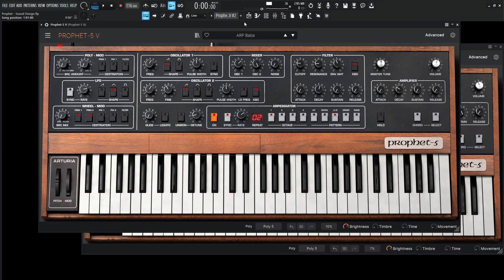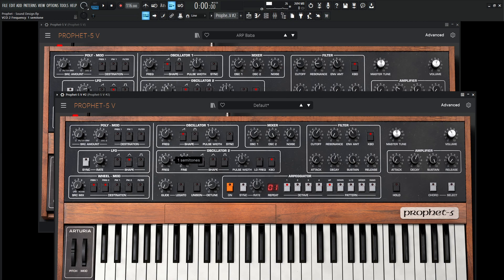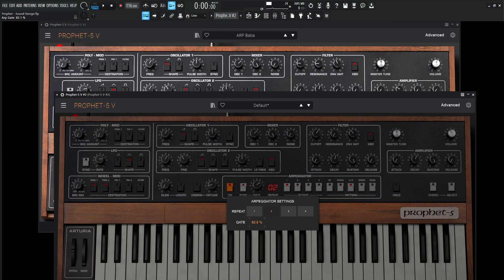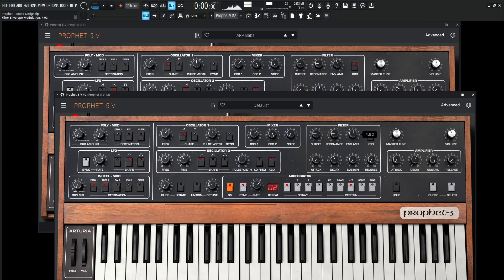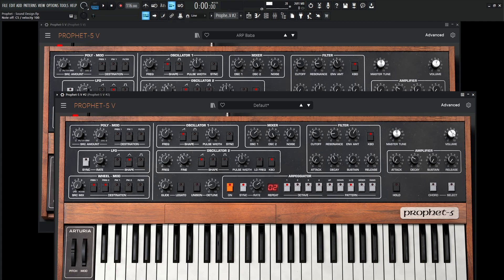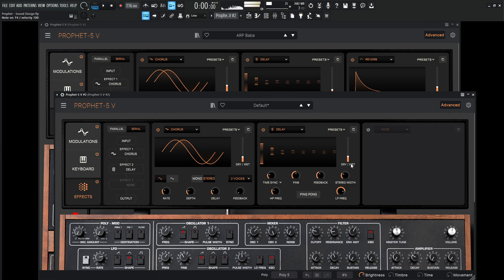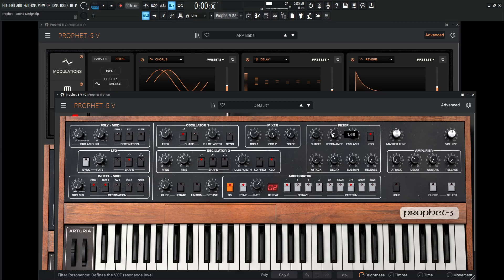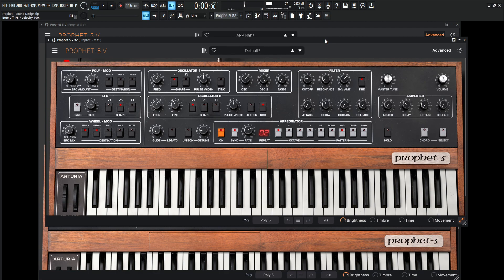Baba O'Riley ARP in Arturia Prophet 5 V | Sound Design Tutorial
Today we're using the Arturia Prophet 5 V and making the classic Baba O'Riley ARP from a neat little tip in the manual!

My favorite vst plugins:
Synths:
Arturia Pigments 4

Effects:
Arturia FX Collection 4